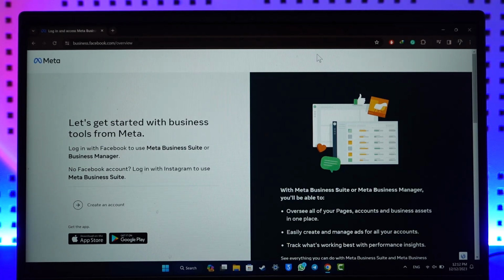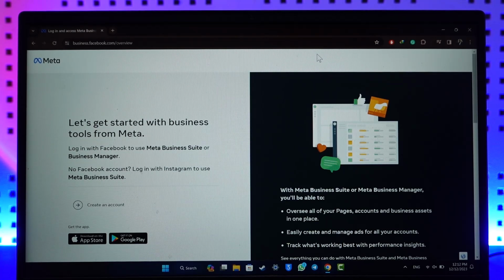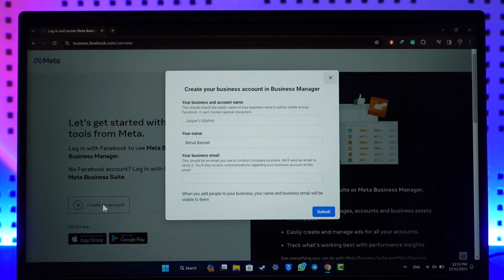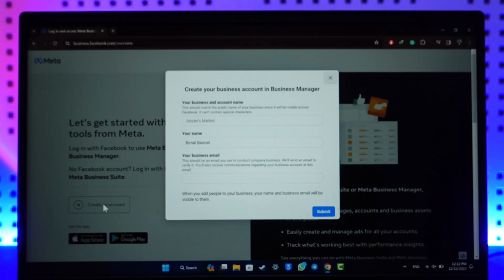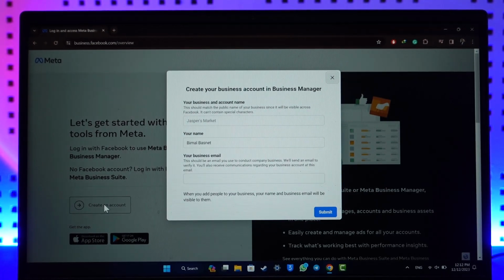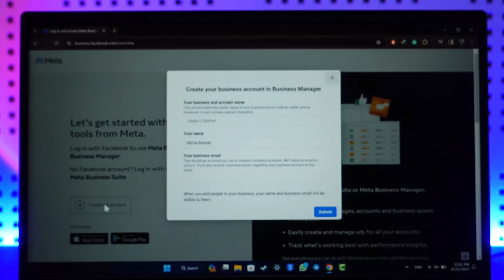How to Create a Business Account on Facebook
This video guides you through an easy step-by-step process to create a business account on Facebook. So make sure to watch this video till the end.

~ Chapters:
0:00 Introduction
0:12 Create a Business Account
1:02 Conclusion